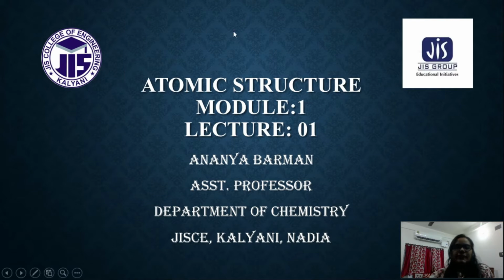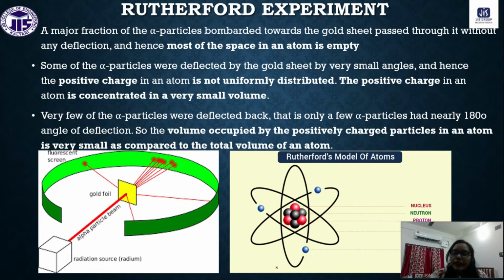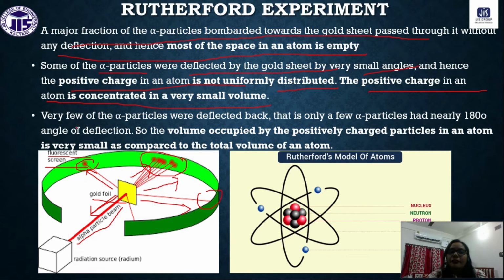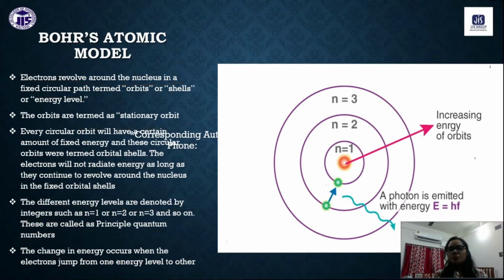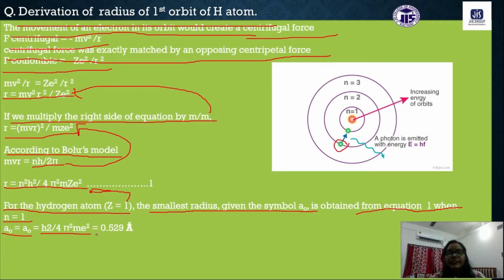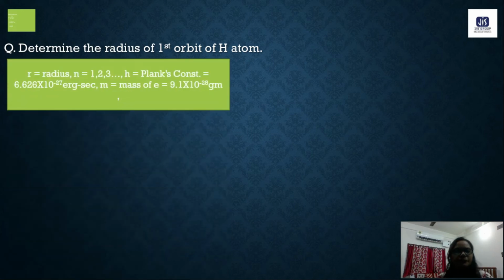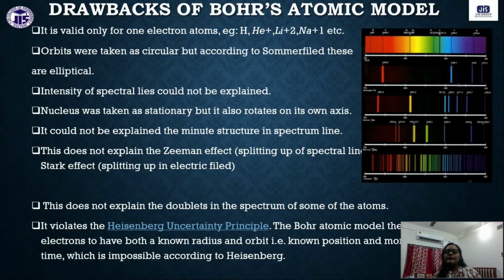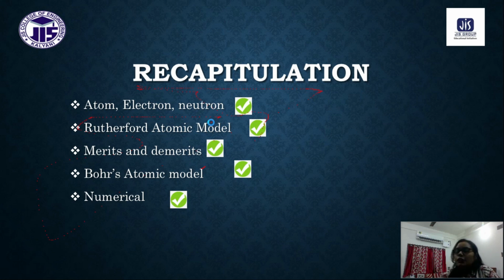Atomic Structure, Module1, Lecture1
Rutherford's model, Bohr's Model